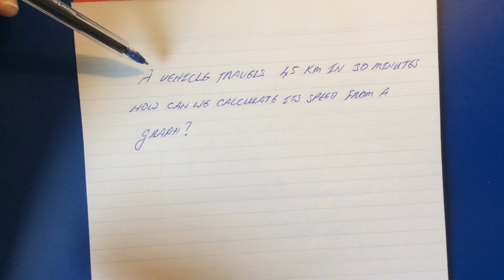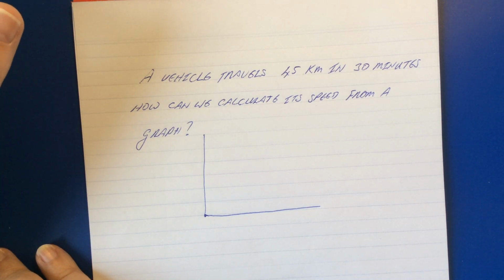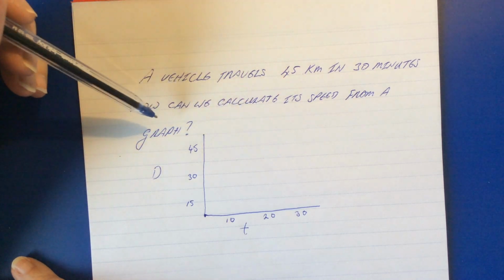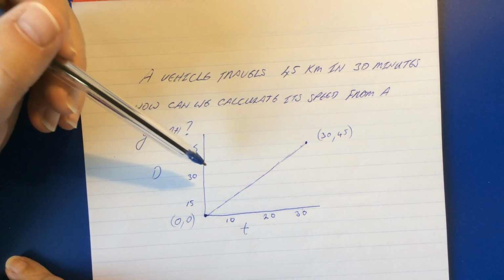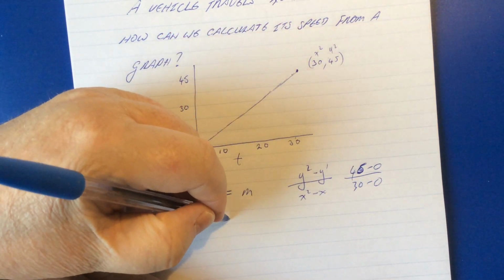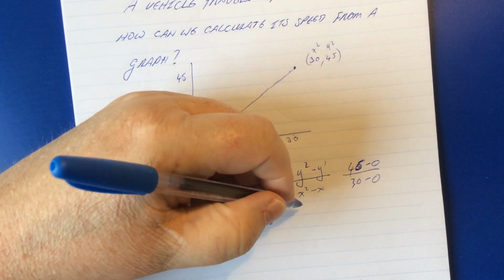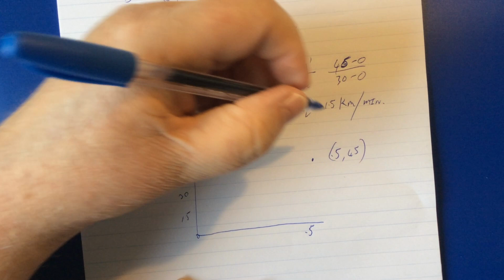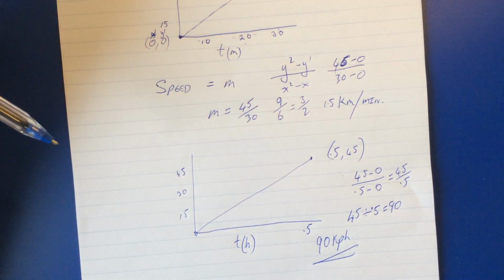How to interpret a distance time graph so as to find speed. A constant rate of change example